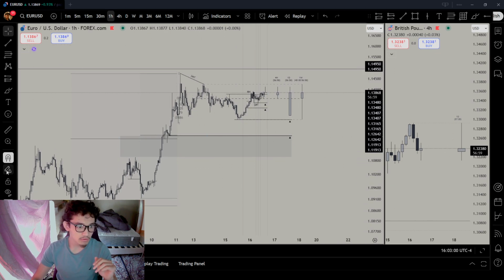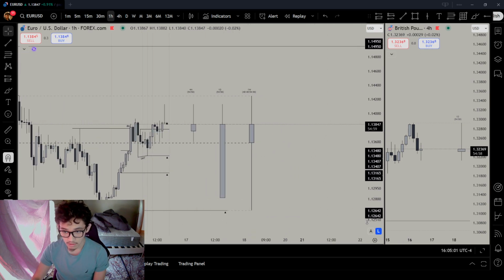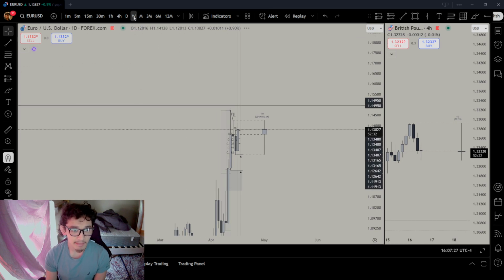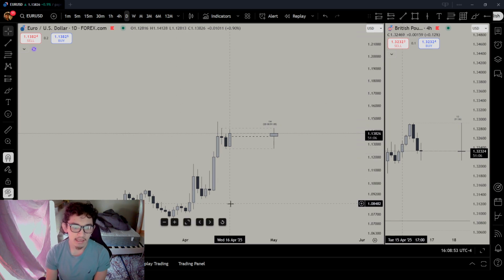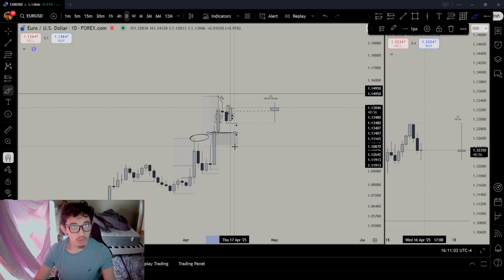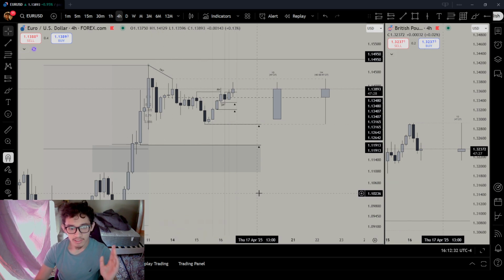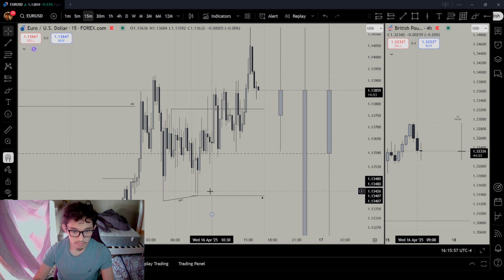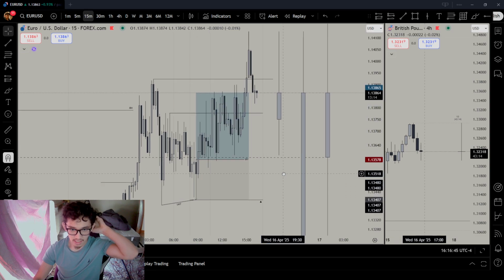How I Analyze the Market Step-by-Step Approach